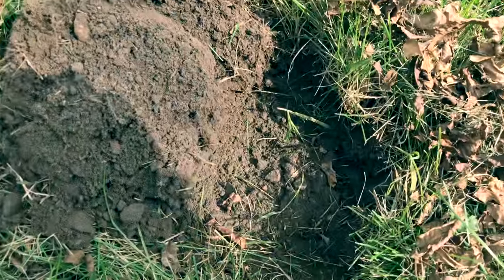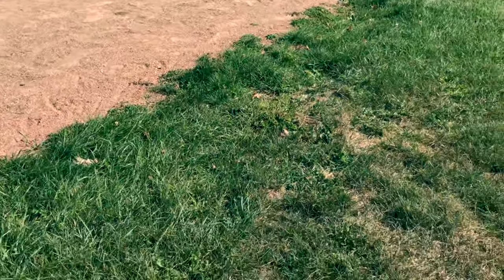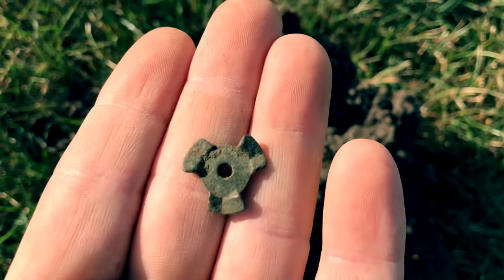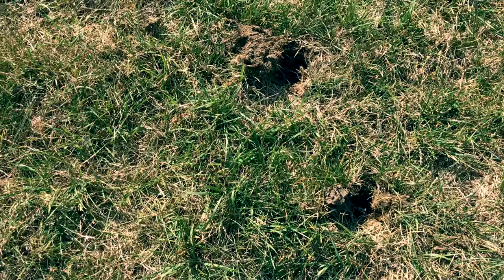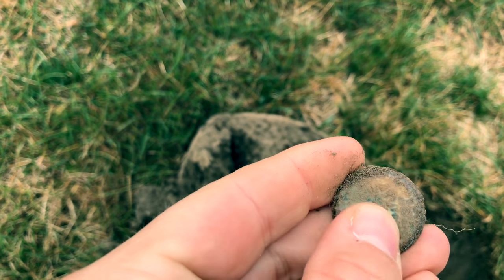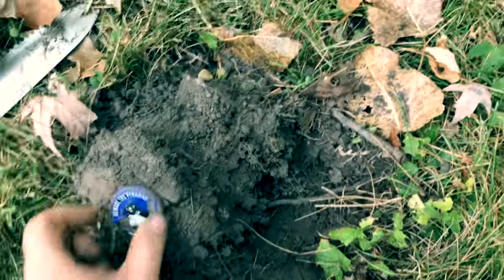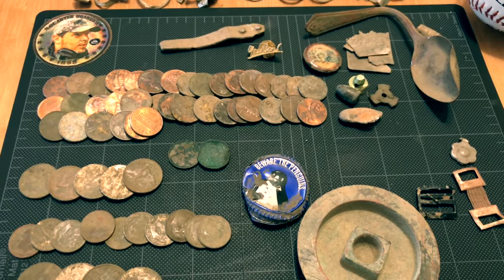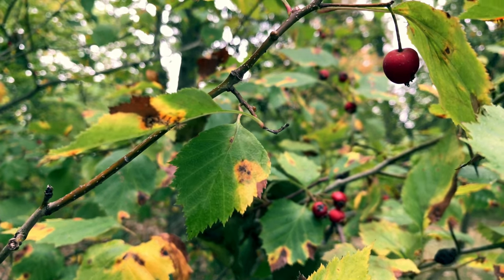Hidden Artifacts - The Baseball Field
Welcome back! As I wind down for the season, I have just a few videos left until I will need to retire my hobby once Spring hits again. In this Episode, I explore a local Baseball field, and find some really interesting items... including something that fits right in to the environment.

Camera used: Apple iPhone 7 Plus
Detector Used: Garrett ACE250
Pinpointed Used: Deteknix